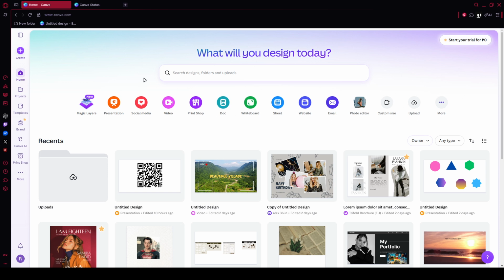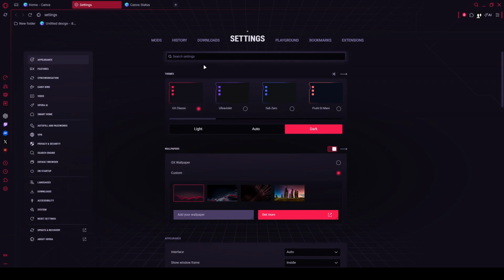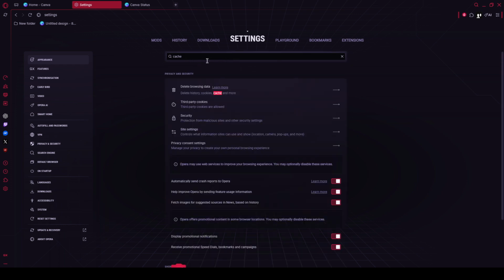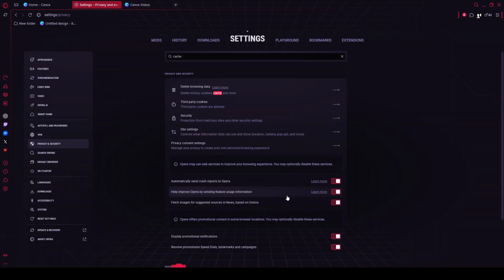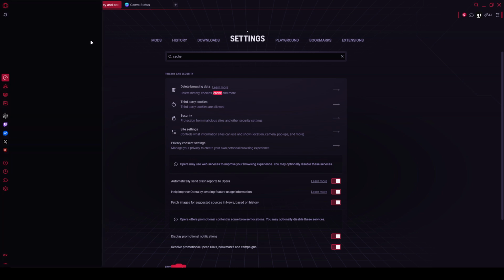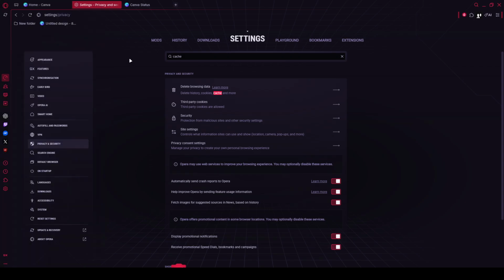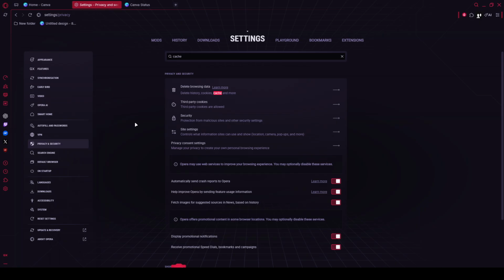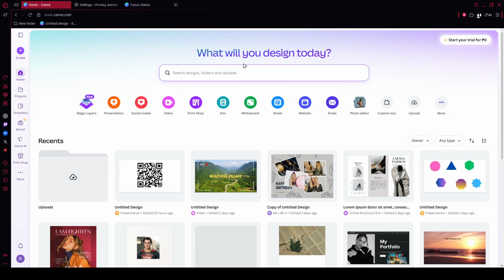How To Fix Laggy Canva [Step By Step Guide]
In today's video we cover How To Fix Laggy Canva [Step By Step Guide]